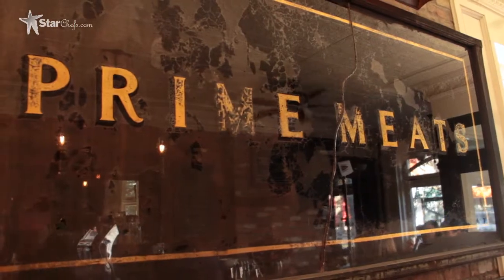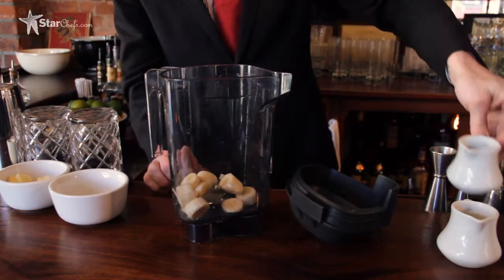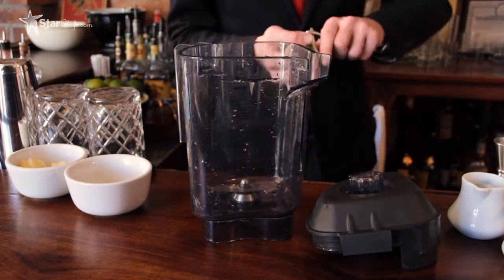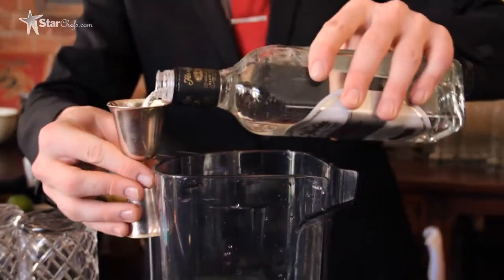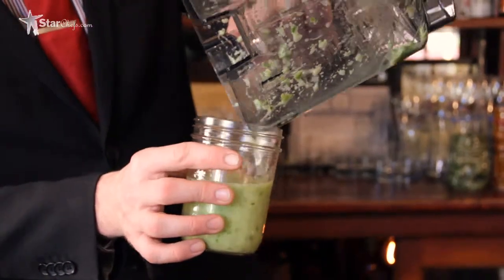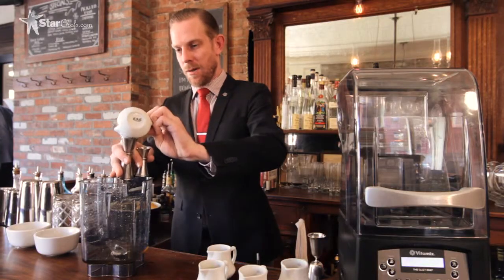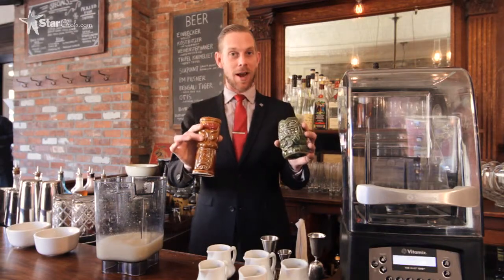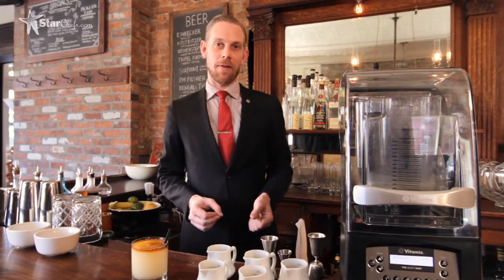Damon Boelte's Papeete Paralyzer - Vitamix Star Chef Rising Star Series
Go behind the bar with Star Chef Rising Star Mixology winner, Damon Boelte, to learn how to make Papeete Paralyzer using the powerful, versatile Vitamix The Quiet One.